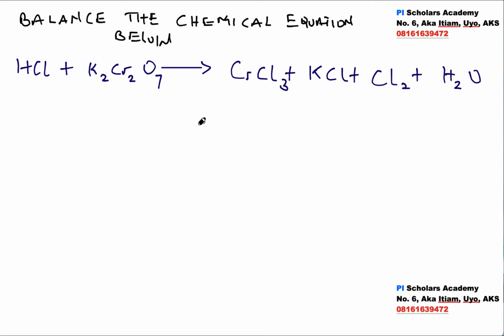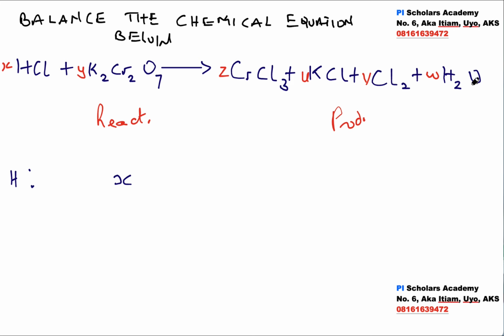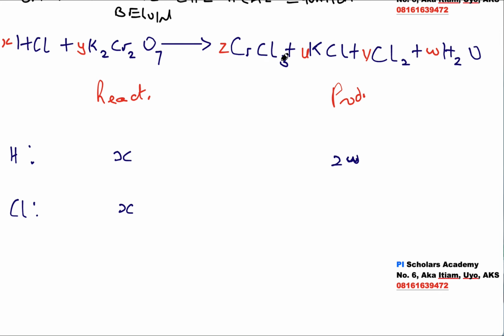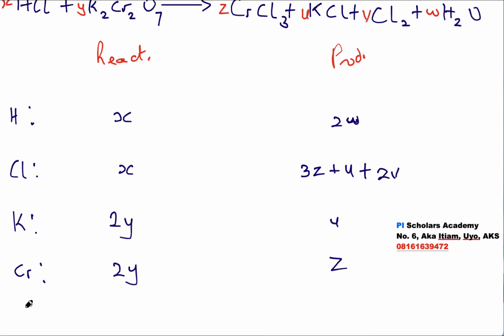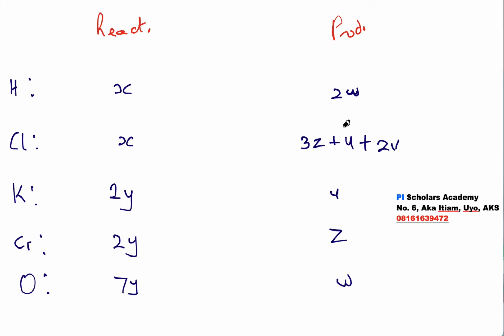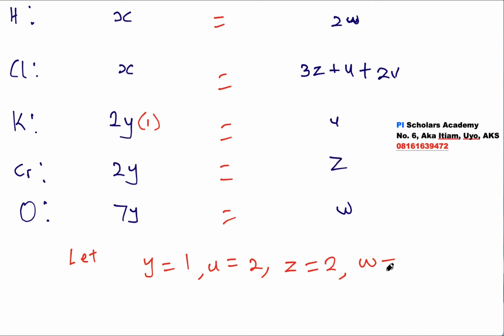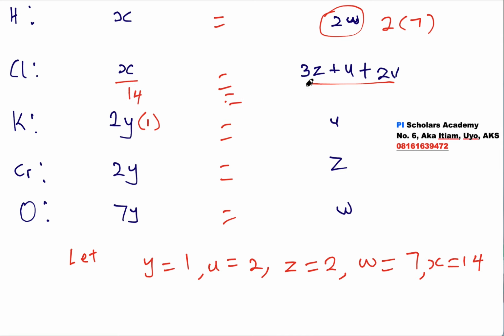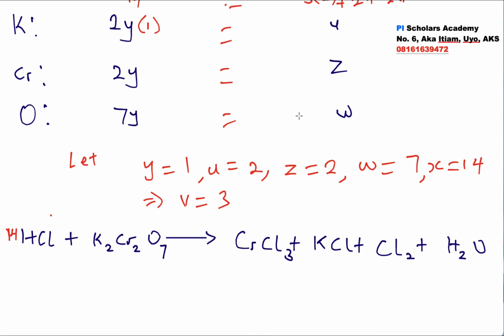How to easily balance any chemical equation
Balanced Equation of reaction between HCl and K2Cr2O7